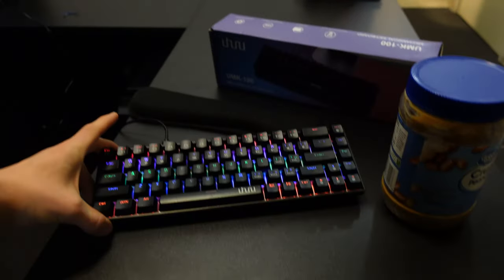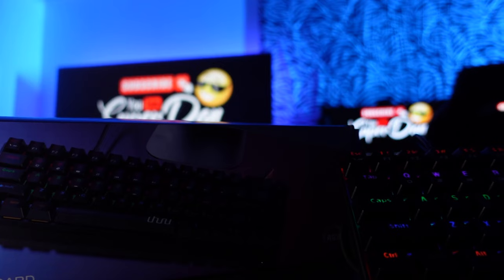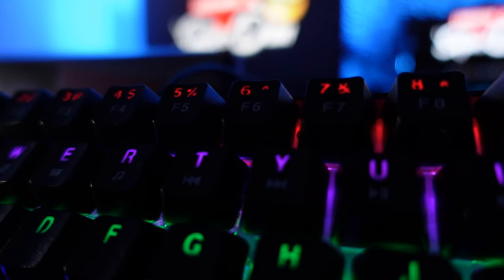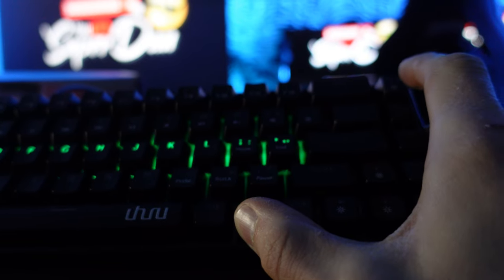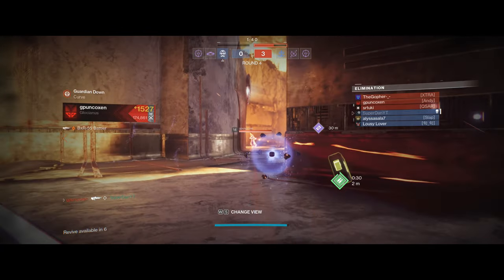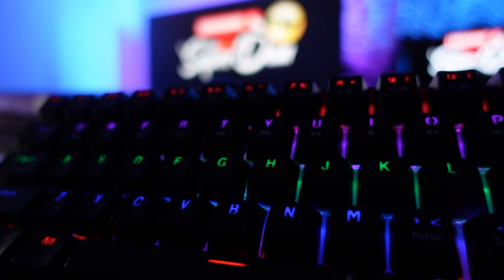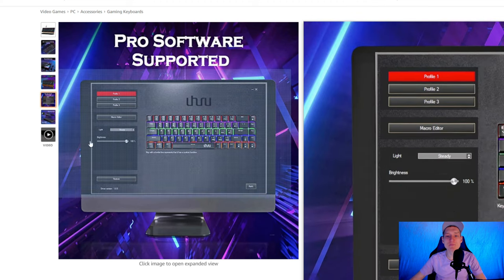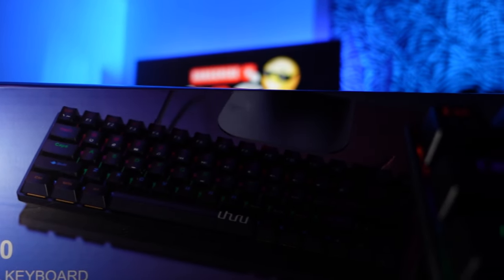Best Mechanical Keyboard Under $50 - Cheap Gaming Keyboard Review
Here is a review of the Mechanical Gaming Keyboard, UHURU UMK-100 Wired 60% 68 Keys Mechanical Keyboard with Palm Rest, Blue Switches,19 RGB Backlights, Full Keys Anti-ghosting, Pro Driver Supported (yes i just copy and pasted that from amazon like a total boss)